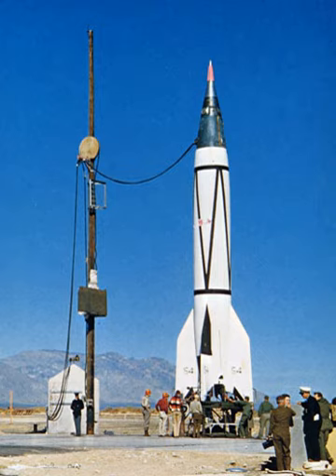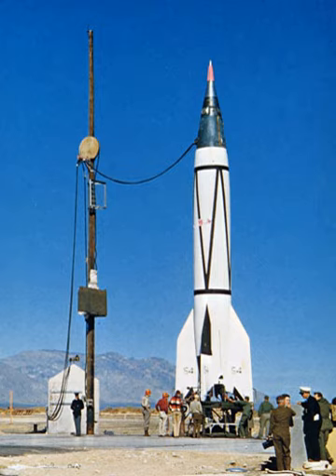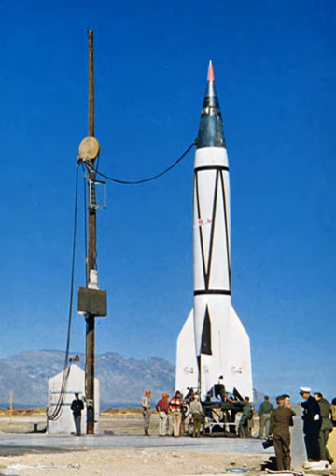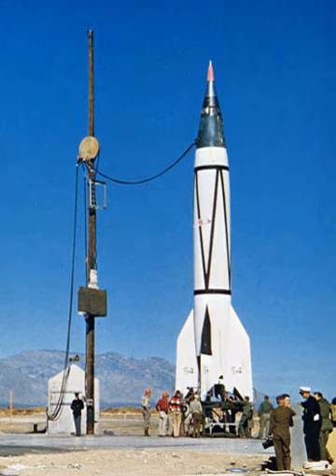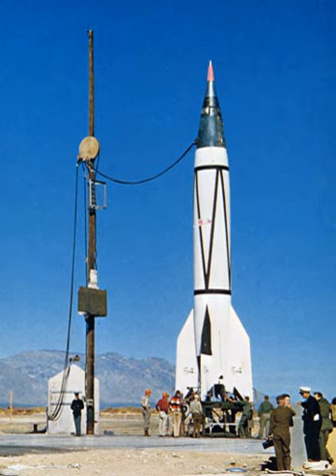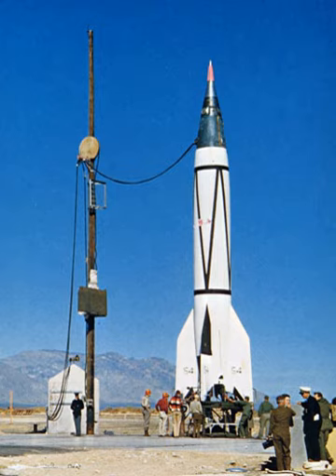V-2 sounding rocket | Wikipedia audio article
00:00:48 1 History
00:02:57 2 Sounding rocket modifications
00:04:17 3 Sounding rocket performance
00:05:26 4 Instrumentation
00:06:44 5 See also

- Socrates

SUMMARY
German V-2 rockets captured by the United States Army at the end of World War II were used as sounding rockets to carry scientific instruments into the earth's upper atmosphere at White Sands Missile Range (WSMR) for a program of atmospheric and solar investigation through the late 1940s. Rocket trajectory was intended to carry the rocket about 100 miles (160 km) high and 30 miles (48 km) horizontally from WSMR Launch Complex 33. Impact velocity of returning rockets was reduced by inducing structural failure of the rocket airframe upon atmospheric re-entry. More durable recordings and instruments might be recovered from the rockets after ground impact, but telemetry was developed to transmit and record instrument readings during flight.